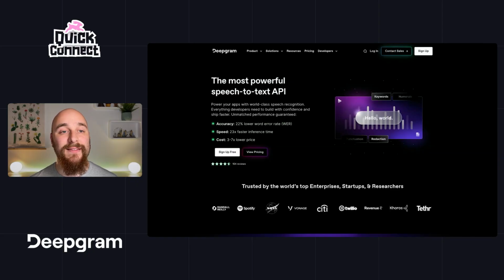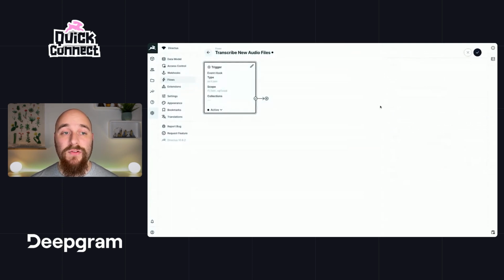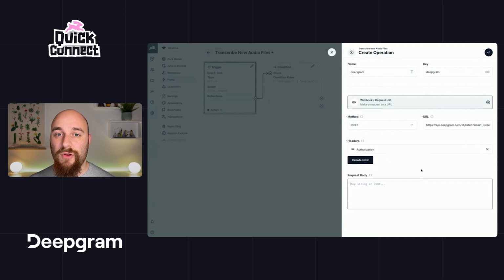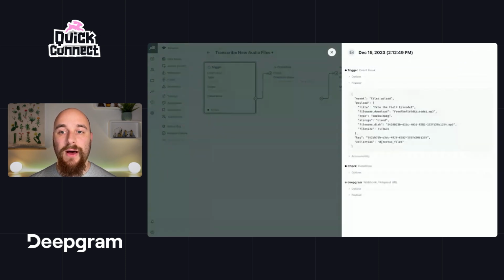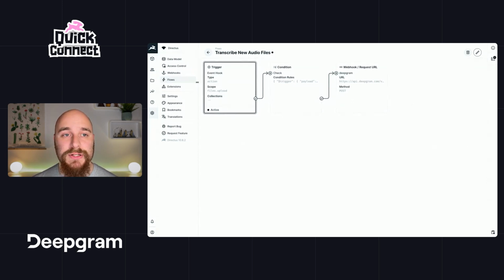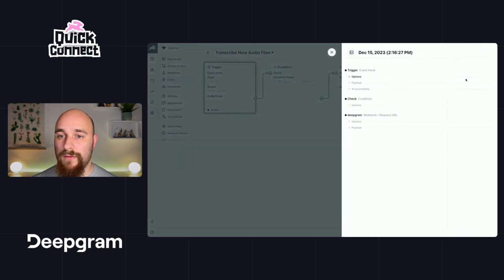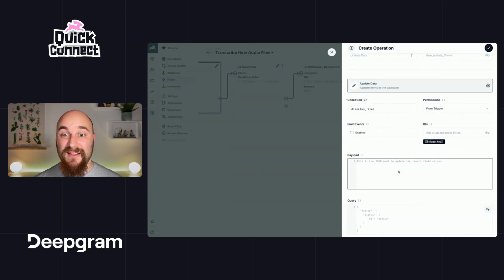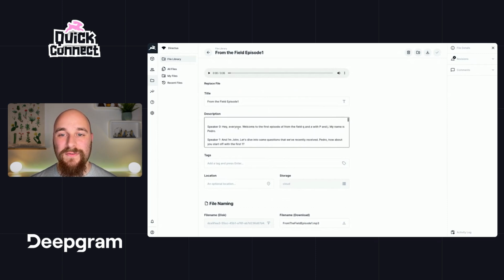How to Automatically Transcribe Audio Files with Deepgram in Directus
Automatically transcribe new audio files with Deepgram's Speech-to-Text API.

About Quick Connect
Each episode of ‘Quick Connect’ is a mini-masterclass, showcasing the power of integrating third-party services into your Directus project. Whether it's crafting a custom workflow or adding a unique extension, we'll guide you through the process in easy-to-follow steps.